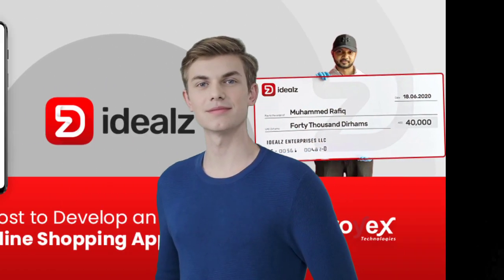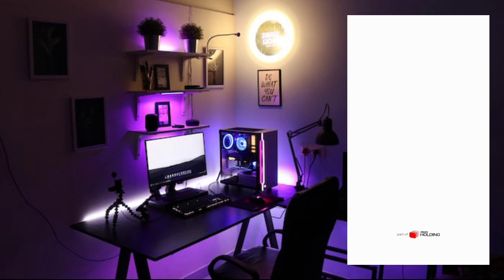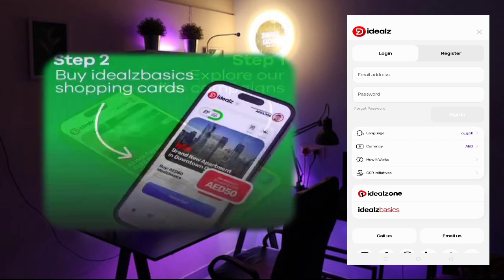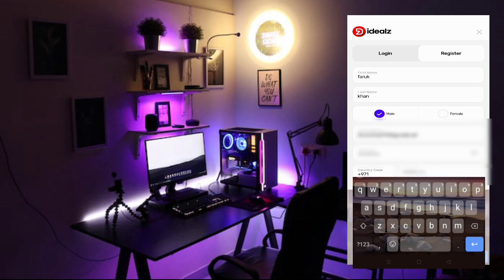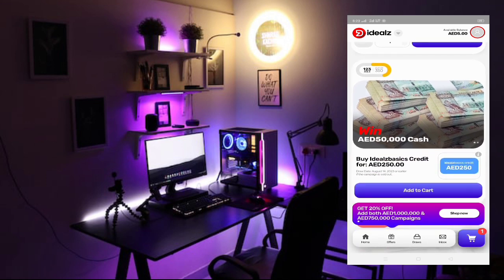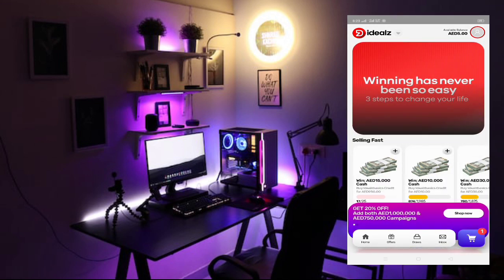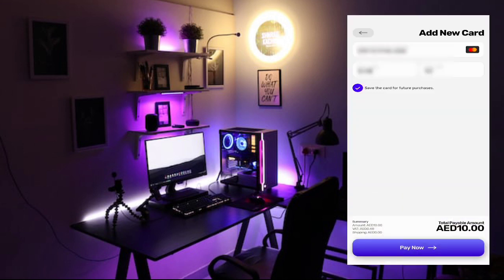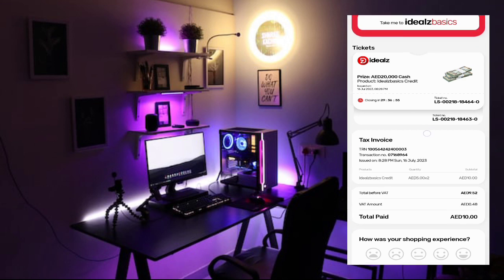How to buy Idealz ticket online in UAE | how to buy idealz tickets English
Hi there
Good day to you! My name is Faruk Khan and I'm thrilled to welcome you to TNTech support. Today, I have an exciting tutorial for you where I'll be taking you through the process of purchasing a ticket with Idealz. The best part is, it will only cost you 5 AED! So whether you're a seasoned traveler or just looking to book your next adventure, sit tight and get ready for an informative ride with TNTech support. Let's dive in!

(Follow me for more help full videos social media 😊)

T&Tech Support
Faruk khan (content Creator)
(YouTube channel platform)
DXB. united Arab Emirates, Dubai

This content is copyright to T&tech support ! any unauthorized reproduction , redistribution ,or reupload is strictly prohibited of this material . legal action will be taken against those who violet the copyright the flowing material presented.